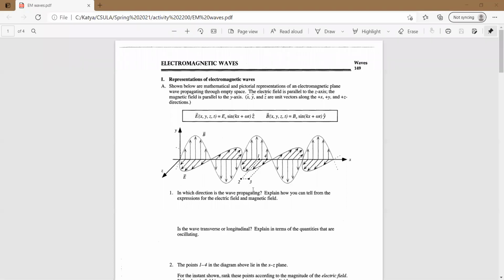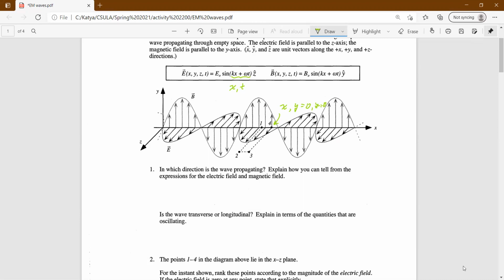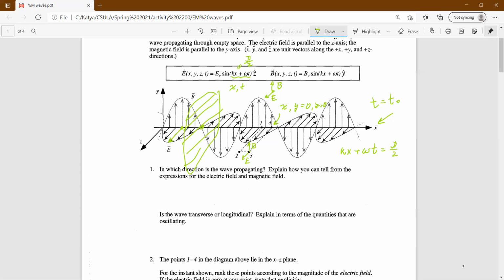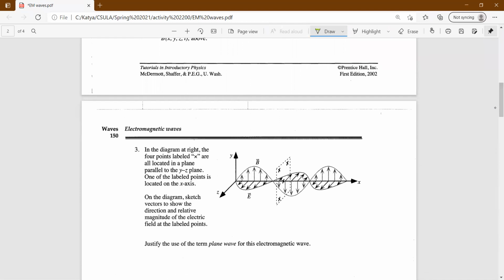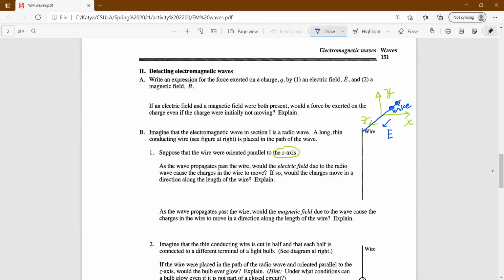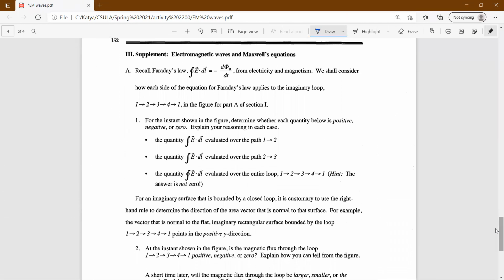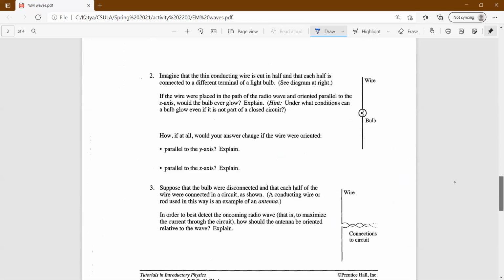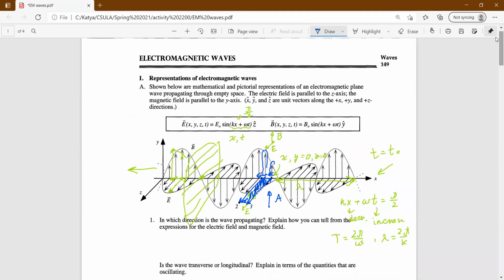Physics 2200. EM wave tutorial.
Physics demo